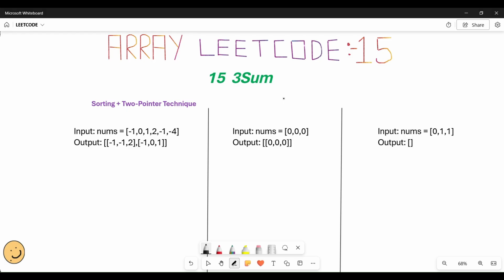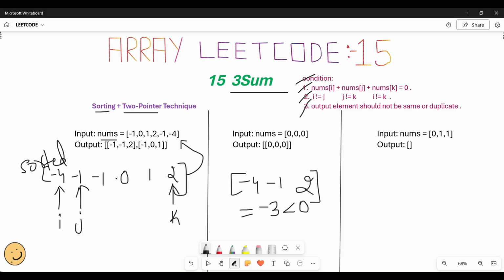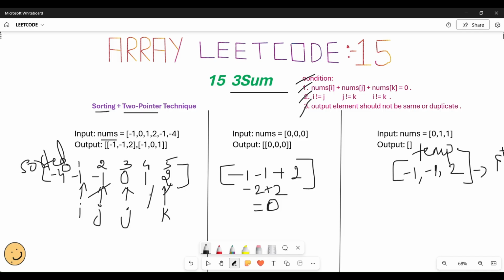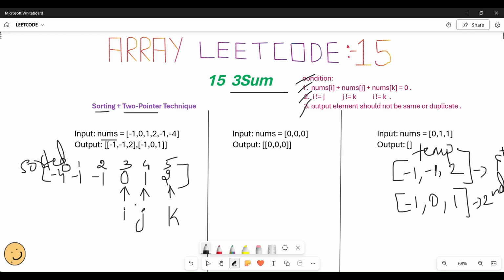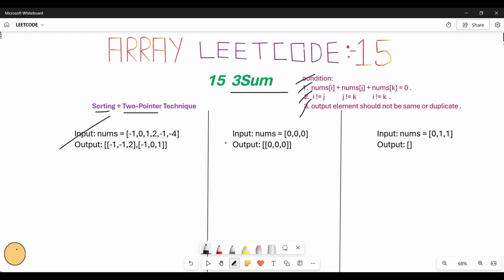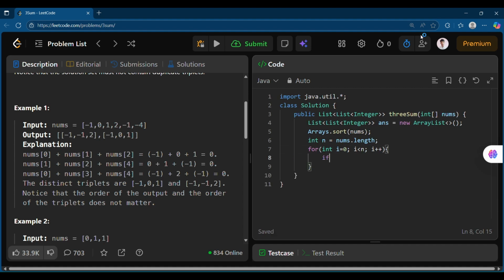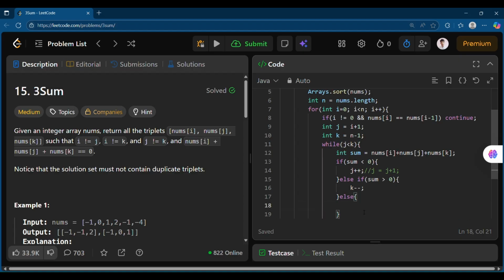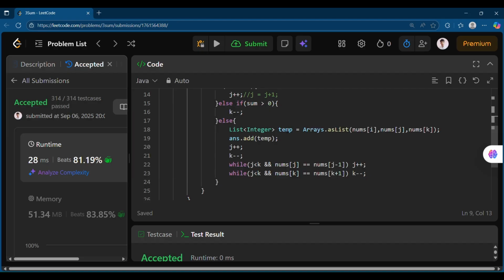leetcode 15 - 3sum | Optimal Approach in JAVA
Problem it solves

The code solves the 3Sum problem:
Given an array of integers, it finds all unique triplets (a, b, c) such that a + b + c = 0.

Sorting helps to handle duplicates easily and allows the use of the two-pointer approach.

Fix one number at a time

Use a loop with index i.

For each nums[i], try to find two other numbers (nums[j] and nums[k]) that make the total sum zero.

Skip duplicates for the fixed number

If the current number is the same as the previous one, skip it to avoid repeating the same triplet.

Two-pointer search for the other two numbers

Initialize j = i+1 (next element after i) and k = n-1 (last element).

Move j forward or k backward depending on whether the sum is too small or too large:

If sum less than  0 → move j forward (to increase the sum).

If sum greater than  0 → move k backward (to decrease the sum).

If sum == 0 → we found a valid triplet.

Add the triplet to the result

Store the triplet [nums[i], nums[j], nums[k]] in the answer list.

Skip duplicates for j and k

After adding a triplet, move j and k while skipping over duplicate values to avoid repeating the same triplet.

Continue until all possibilities are checked

The process repeats for all values of i.

Return the list of triplets

At the end, we get all unique triplets that sum up to zero.

👉 In short:
The algorithm sorts the array, fixes one number at a time, and uses a two-pointer technique to find pairs that, together with the fixed number, make the sum zero. Duplicate values are skipped to ensure only unique triplets are returned.

Space Complexity: O(1) auxiliary (O(n²) if you count output storage).